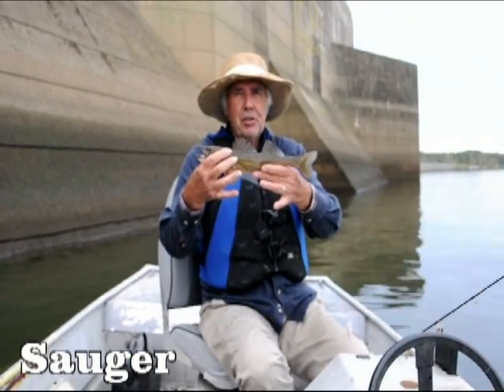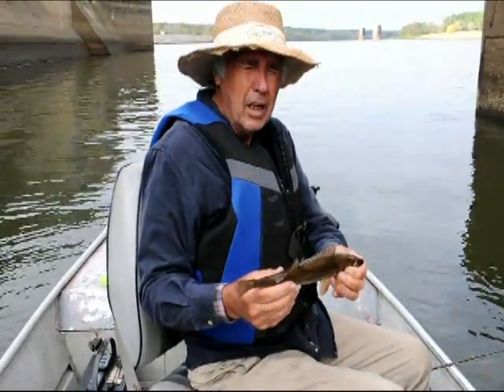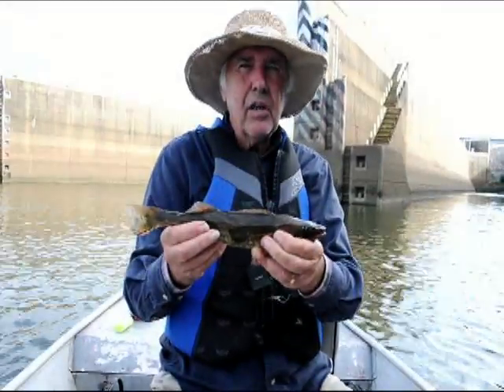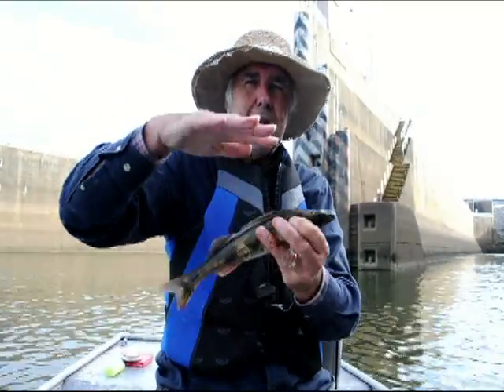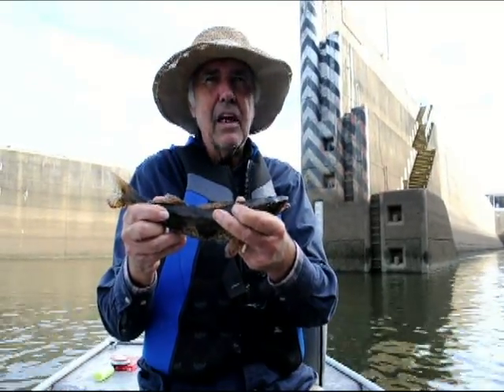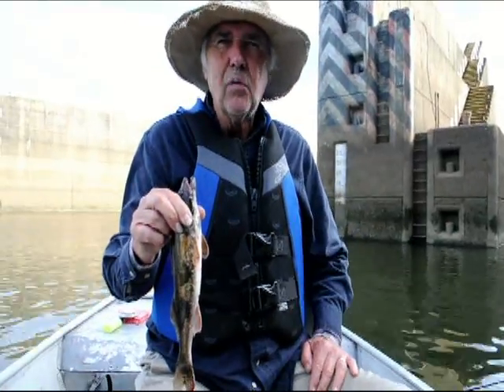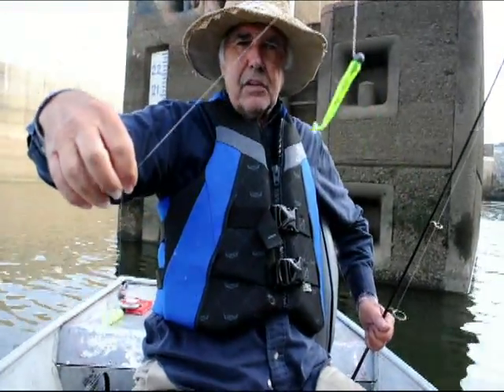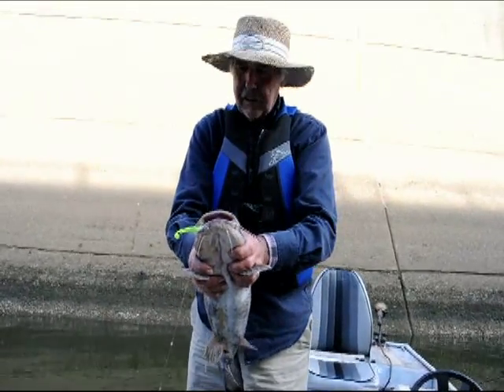Ray Wix October Pickwick Dam Sauger&Crappie Technique fishing Slider Grubs.mp4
Ray Wix Fishing below Pickwick Dam in Tennessee.  Ray has caught a lot of fish over the years using this technique.  Not a lot of fishing caught this trip but proven technique is shown. Ray uses Charlie Brewer Slider Grubs fishing just off the bottom letting the trolling motor move the lures.